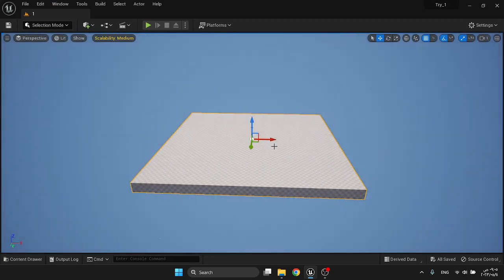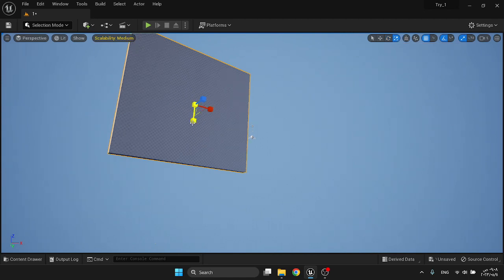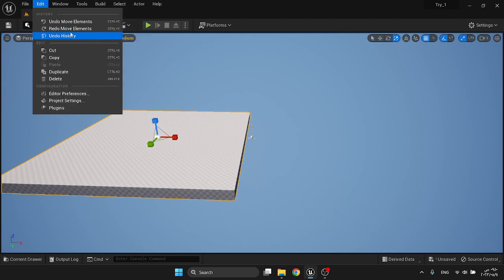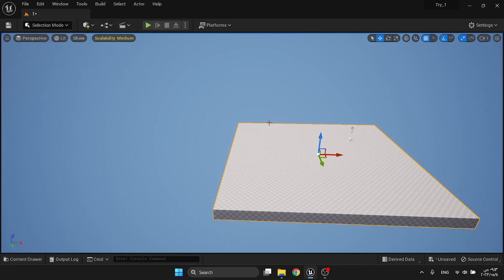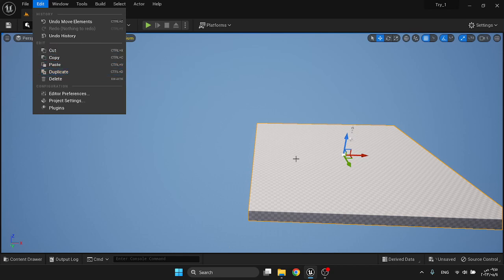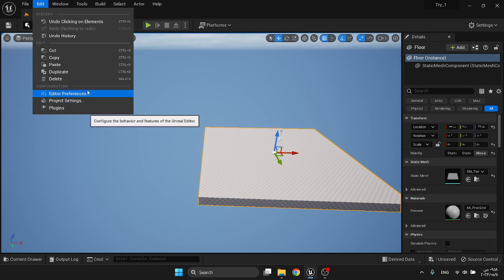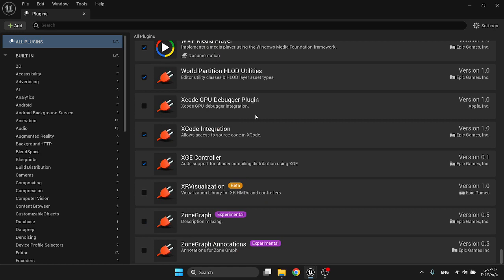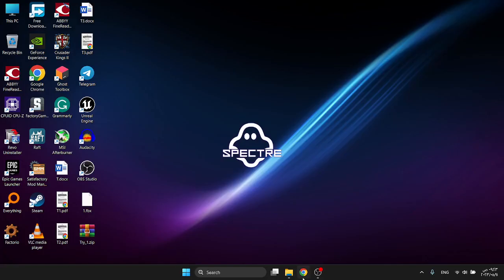Unreal Engine 5 Part 4